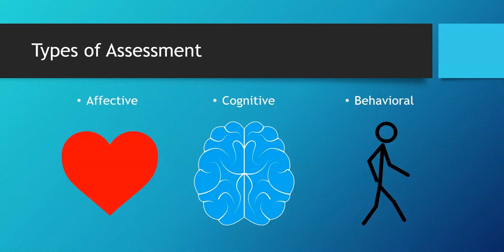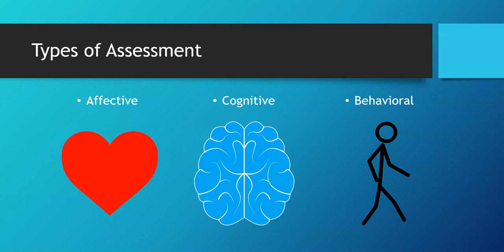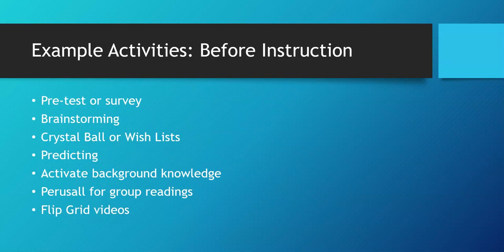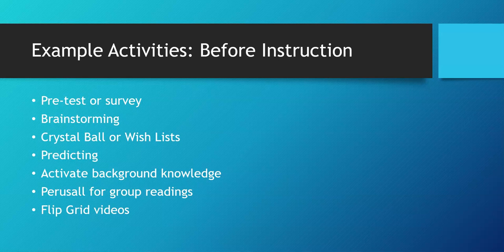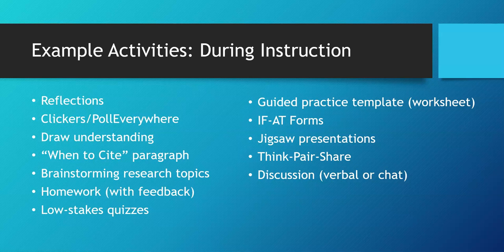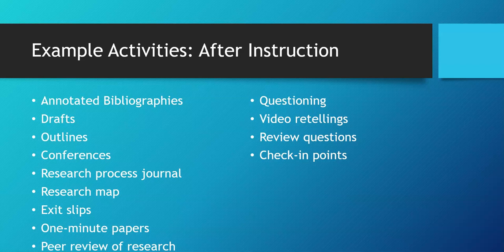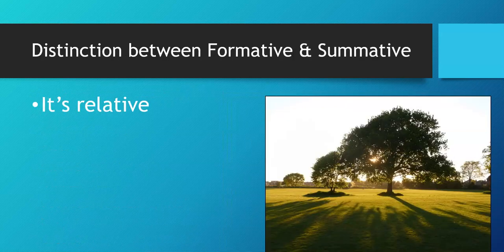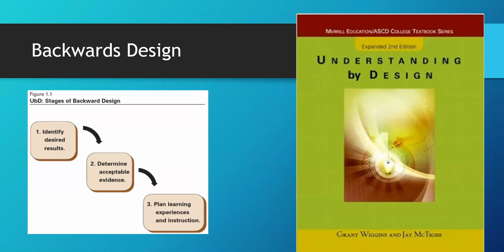Assessment4Learning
This is a 30-minute overview of assessment, particularly formative assessment for Lycoming College faculty.